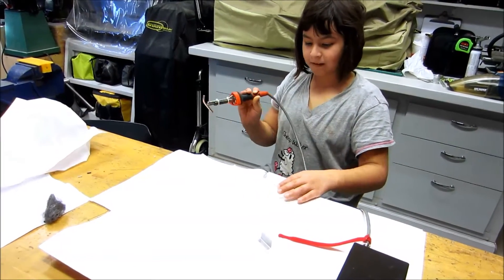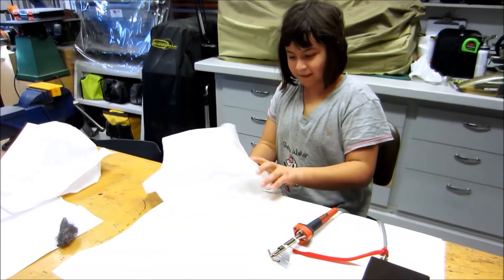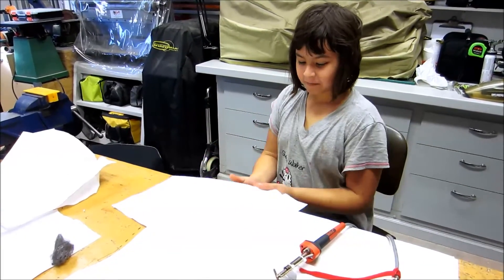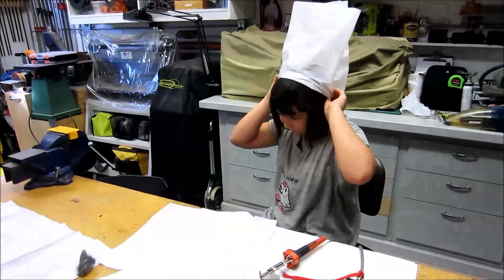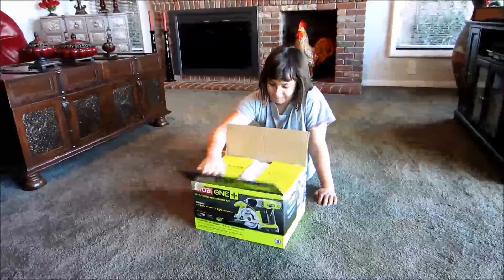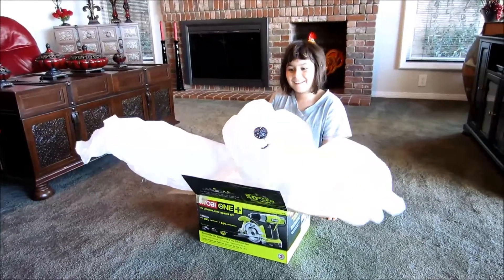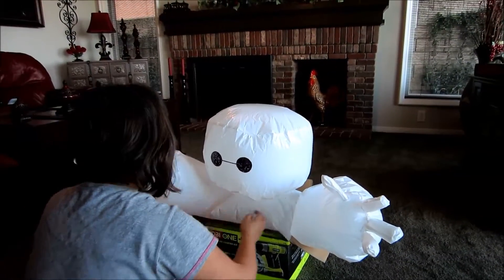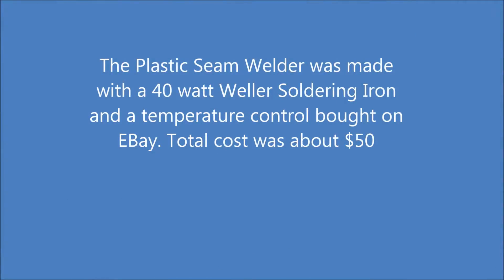Making a Big Hero 6 Baymax Inflatable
We saw the Big Hero 6 movie and wanted to make our own Baymax bust. We created the surprise gift for my son on Christmas. We used a custom Plastic Seam Welder made from a soldering iron and a temperature controller.